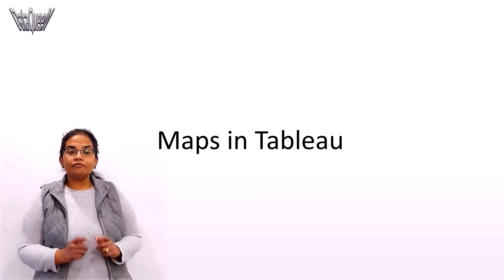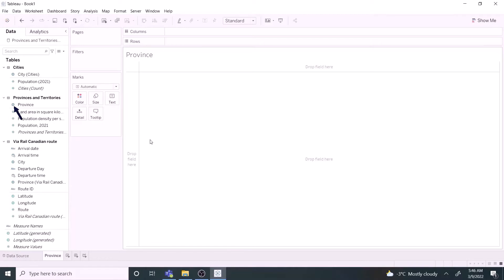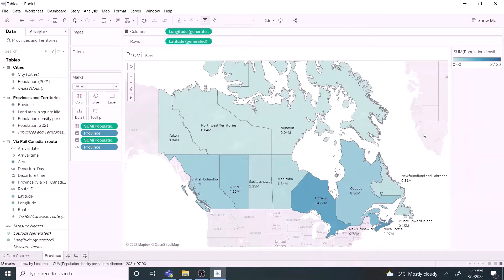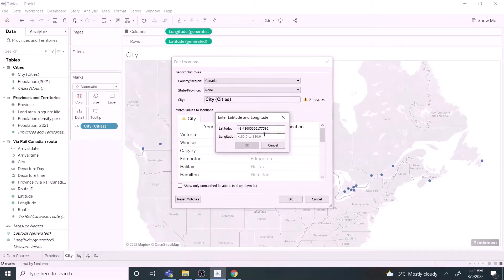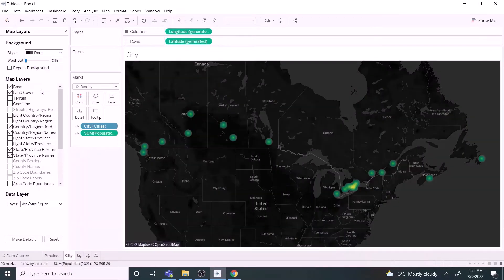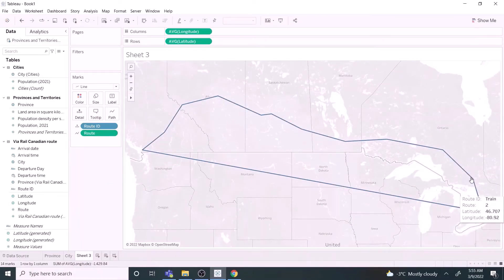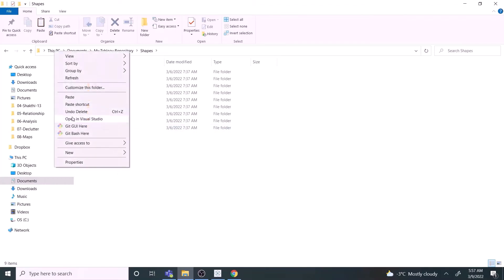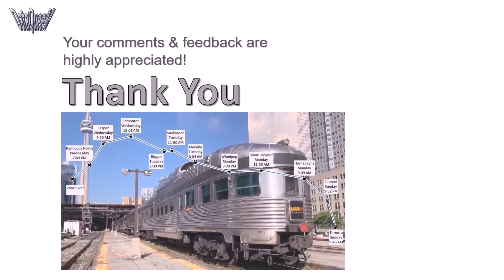Maps in Tableau | Choropleth or Filled, Point Distribution, Proportional Symbol, Heat & Route maps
How to create maps in Tableau? Basic maps & techniques explained in 7 minutes.
Maps
Choropleth or Filled Map
Point Distribution Map
Proportional Symbol Map,
Heat Map &
Route / Origin-Destination Map.

Techniques
Create Set
Edit Locations
Map Layer
Dual Axis
Custom Symbol / Shapes.

Chapters
0:00 Maps in Tableau
0:56 Choropleth or Filled map in Tableau
2:35 Point Distribution map in Tableau
3:22 Proportional Symbol map in Tableau
3:39 Heat map in Tableau
4:27 Route or Origin-Destination map in Tableau

Let's make learning a fun experience!